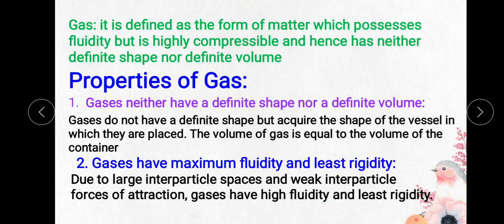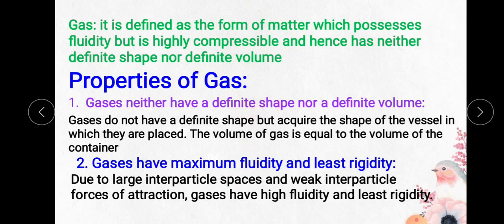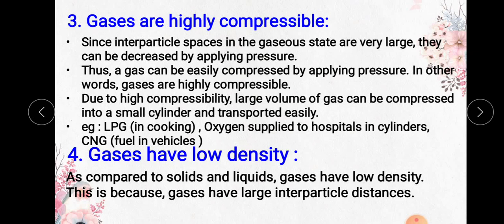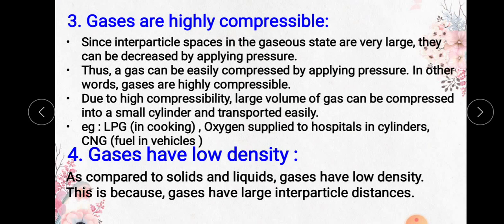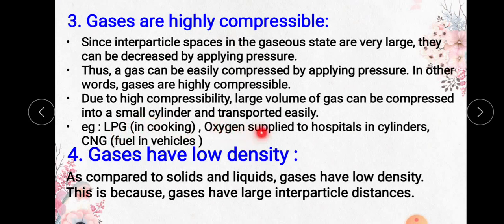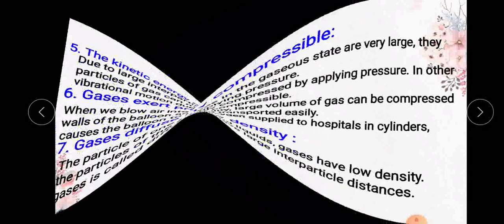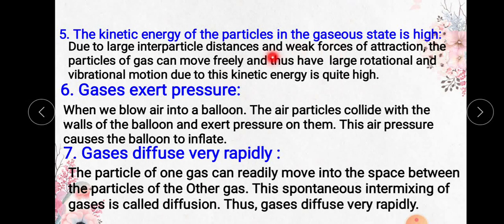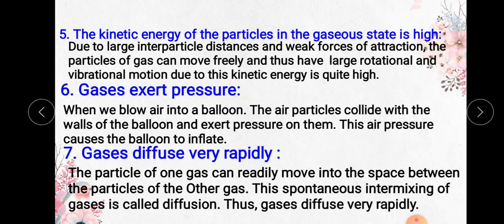Chemistry Part 5(IX)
Properties of Gas